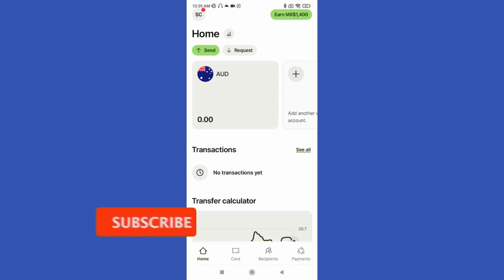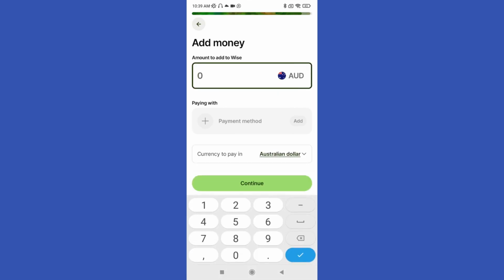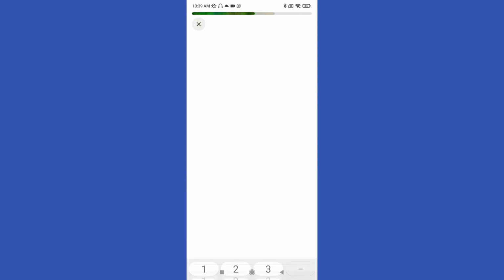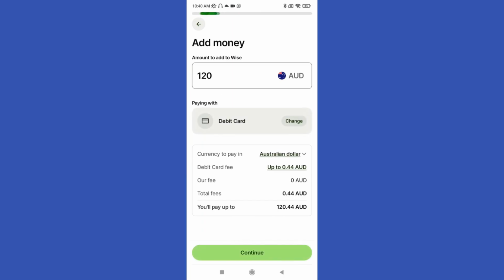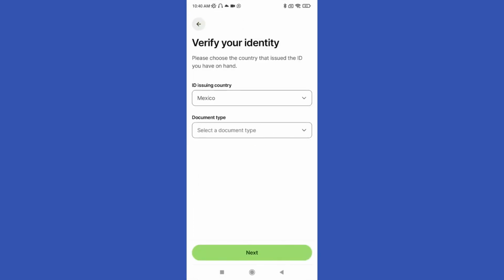How To Add Money to Wise Debit & Digital Cards -2025 Updated ✅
In this video I will show you How To Add Money to Wise Debit & Digital Cards -2025 Updated ✅. This method is very simple and is clearly described in the video, follow all the steps and solve your problem successfully!